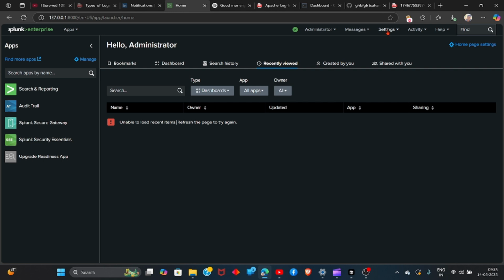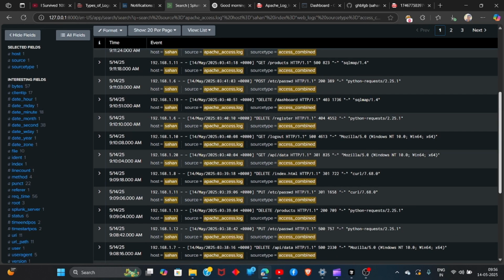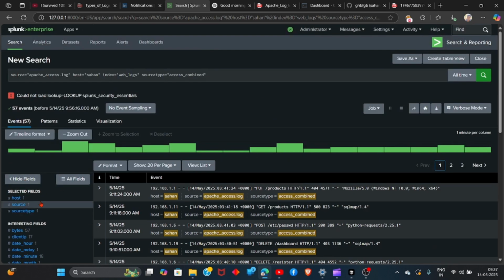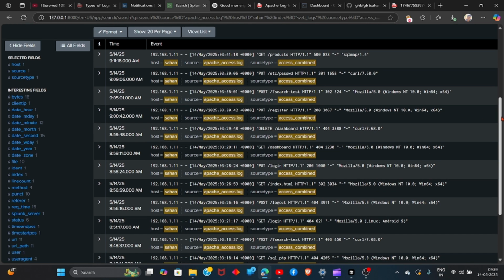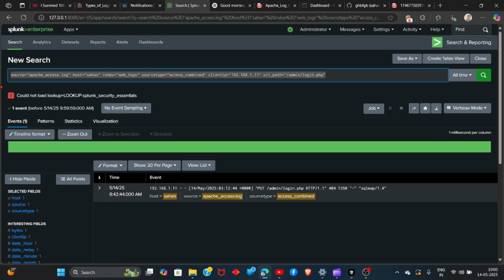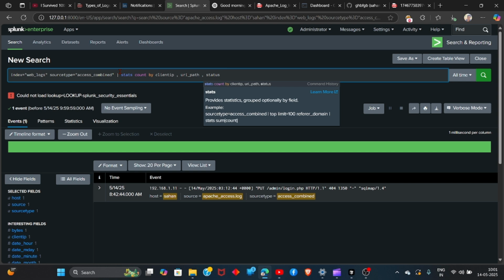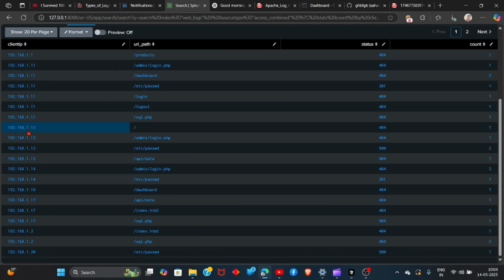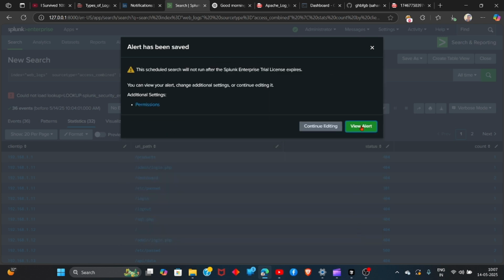Apache logs investigating with Splunk